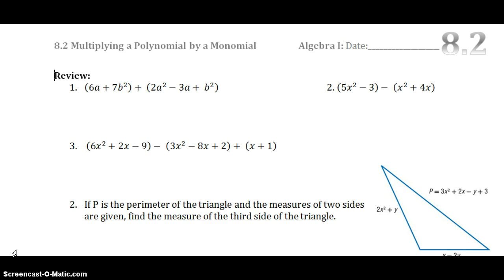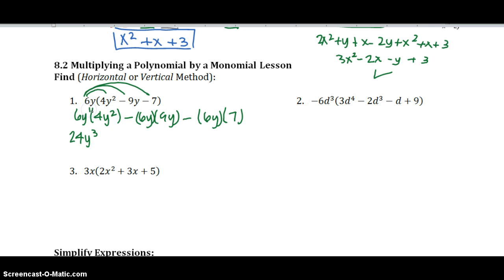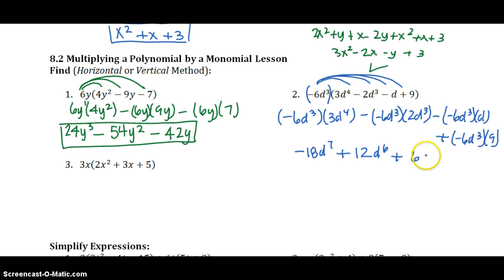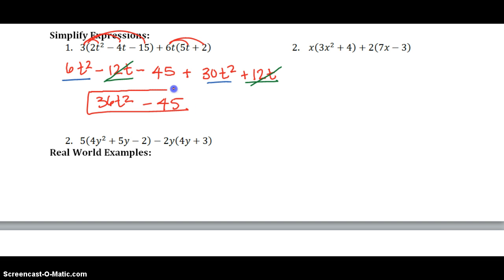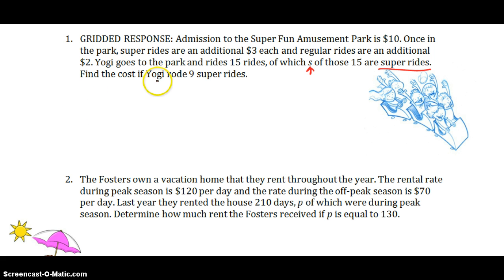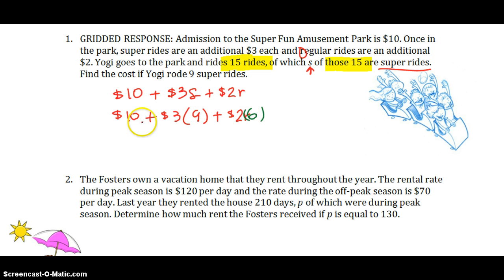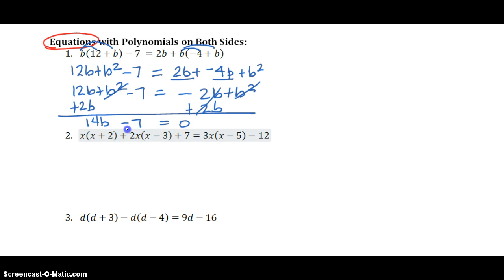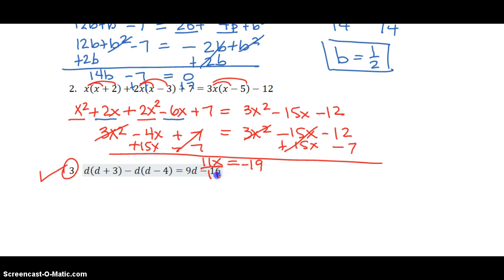Algebra 8.2 Multiplying a Polynomial by a Monomial